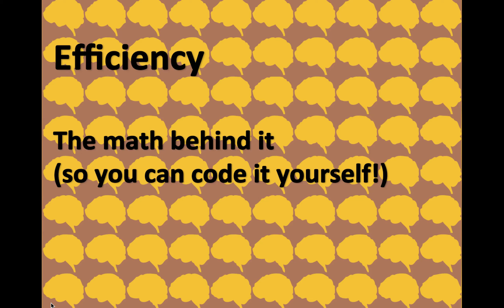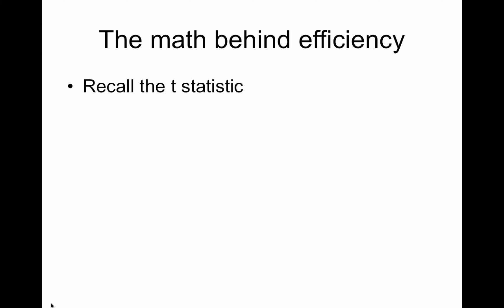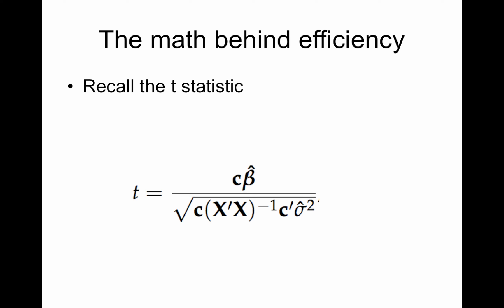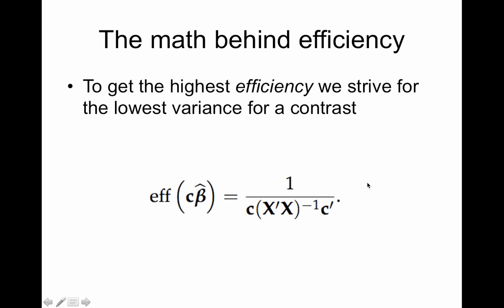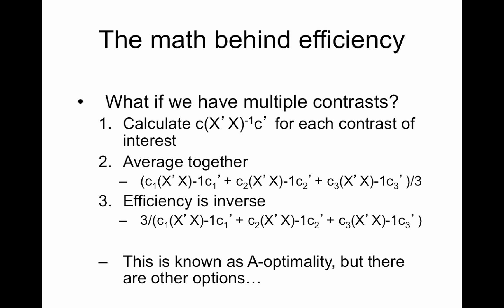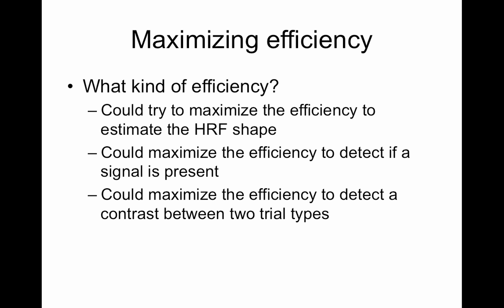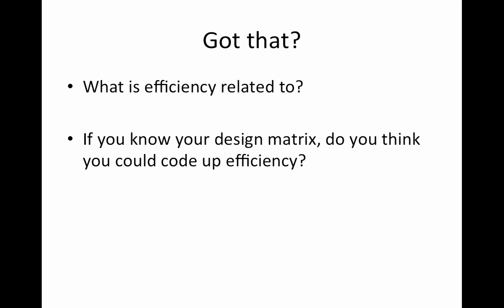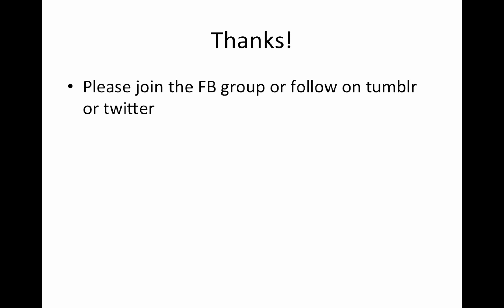Efficiency Day 2: The math behind the calculation